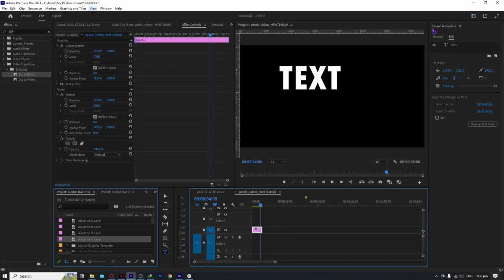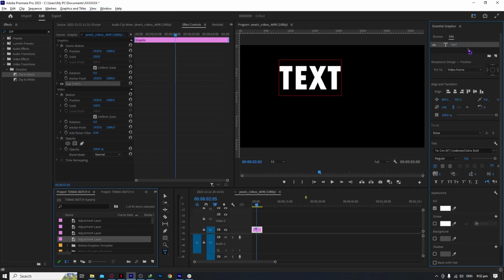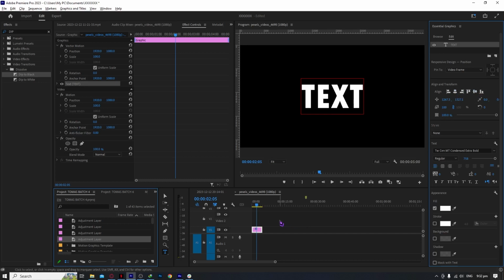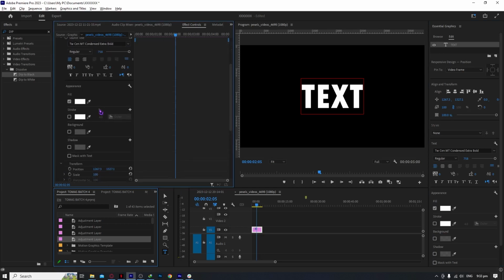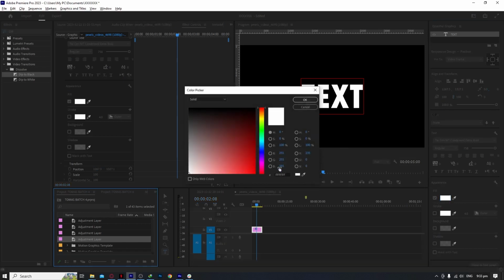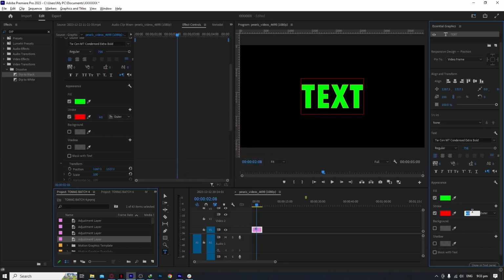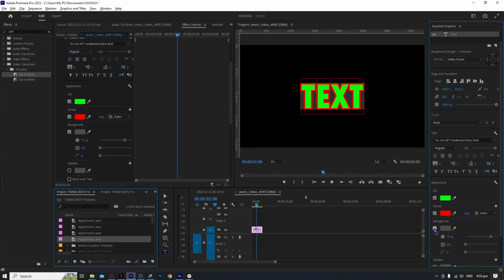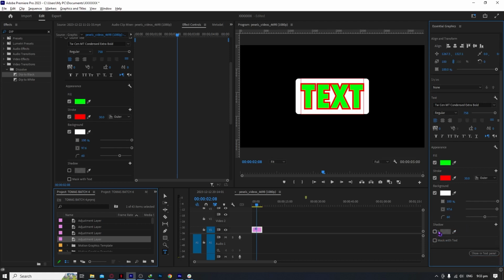How to Change Text Color | PremierePro Desktop Tutorial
In this video I show you how you can modify text color in Adobe Premiere Pro desktop. I show you everything that you need to learn about this software.